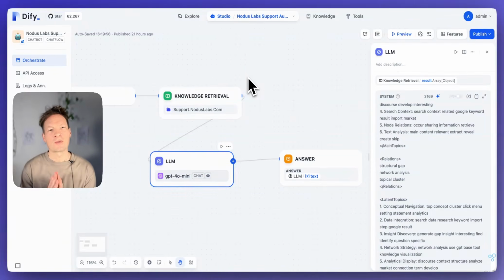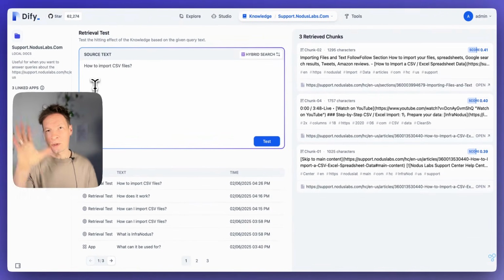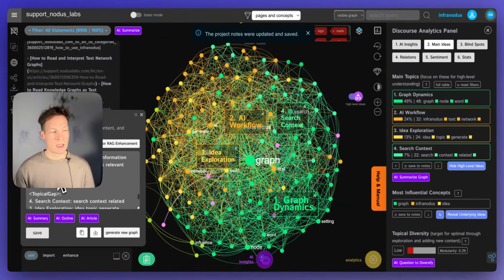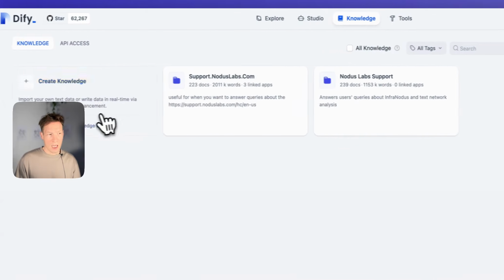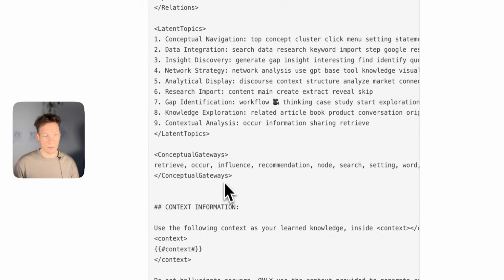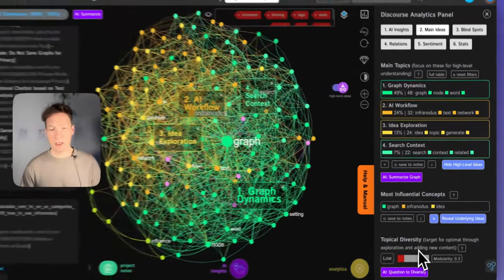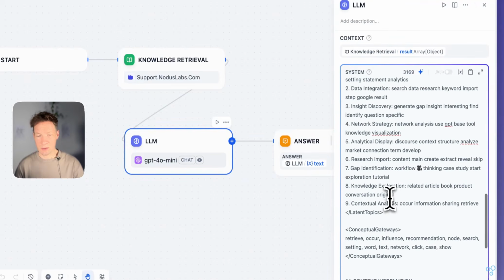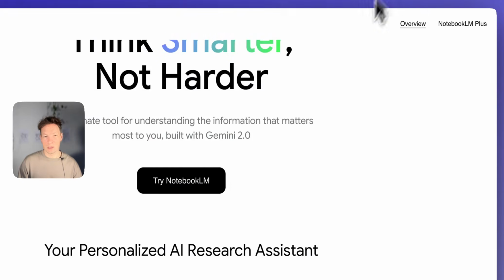Tutorial: Better AI Responses for Your Knowledge RAG with Dify, Firecrawl, and InfraNodus Graph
In this video, I will demonstrate how to use to improve the answers you get from AI and improve the results obtained by RAG (retrieval-augmented generation) by adding the data from the knowledge graph of your content to your prompts.

I will demonstrate how you can extract the content of a website using Firecrawl to create a knowledge base from it, then ingest this knowledge base so that your AI ChatBot uses it as its context, and then retrieve the main ideas from it using InfraNodus, so you can improve the prompt.

In the basic scenario I showcase you can simply put this prompt into your Dify or Open-WebUI workflow. However, you can also create a more complex flow and integrate that contextual information to fix the user's query before performing RAG on your data.

Tools I use:
Dify — install a self-hosted open-source version via Elest.io (takes 5 minutes)
Alternatively, you can use it with Open-WebUI.

This tutorial step-by-step on our support portal (the one I'm building the chatbot for)

Timecodes:
0:00 Quick summary of what we're going to build
2:10 How RAG works (easy explanation)
4:16 The problem with retrieval augmented generation
5:11 Our approach: knowledge graph data for your prompt
8:25 Using Dify to create a chatbot for a website
9:30 Importing a knowledge base with Firecrawl into Dify
11:15 Importing a knowledge base into Open-WebUI
11:48 Building a chatbot from a knowledge base
13:39 InfraNodus extracts the main elements from our knowledge base
15:28 Verifying the quality of your knowledge base
16:58 Transferring insights from InfraNodus to your AI chatbot
18:28 Building complex AI flows and injecting InfraNodus insights before RAG
20:08 Augmenting your prompt in Open-WebUI